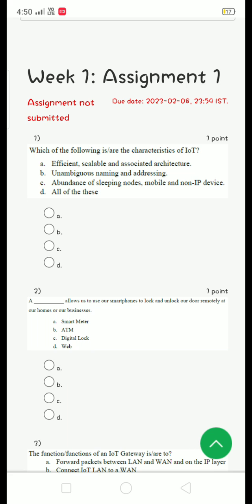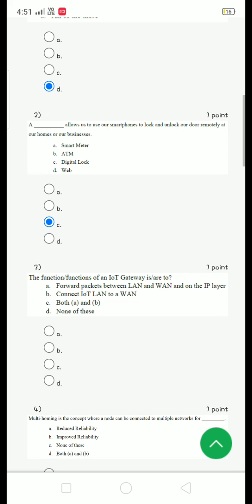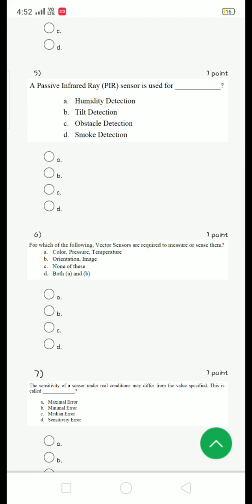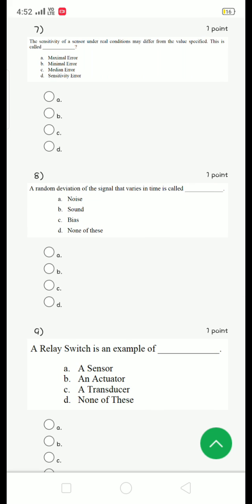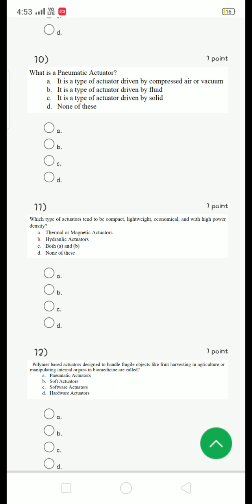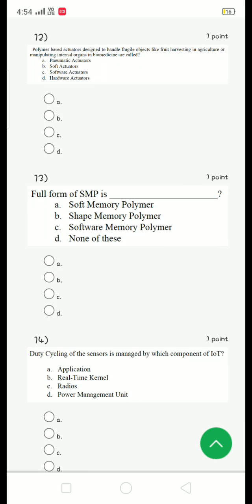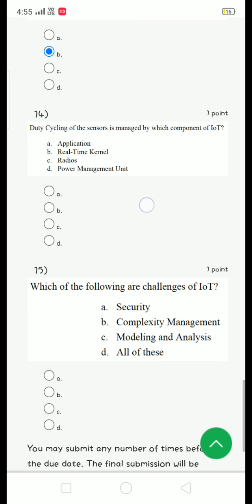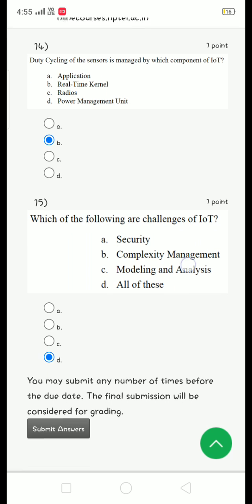Introduction to Internet of Things|| WEEK-1 Quiz assignment Answers 2023||NPTEL||IoT